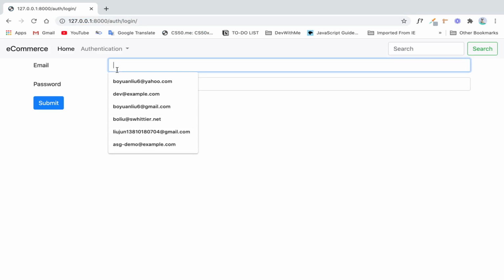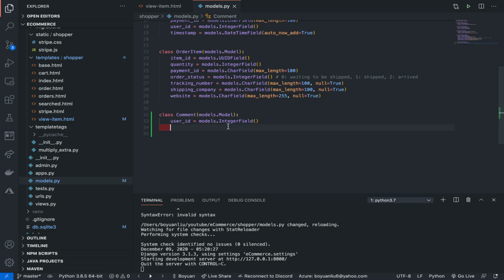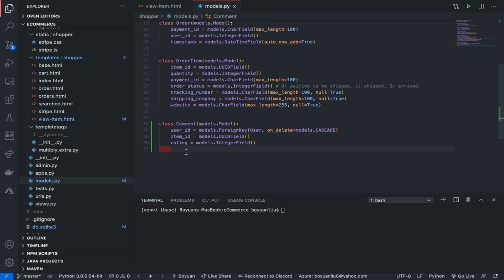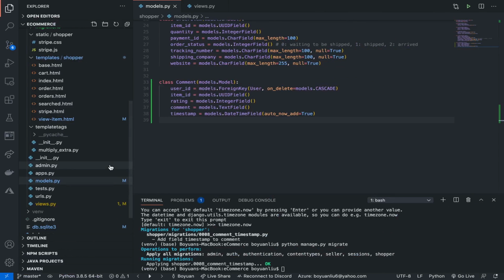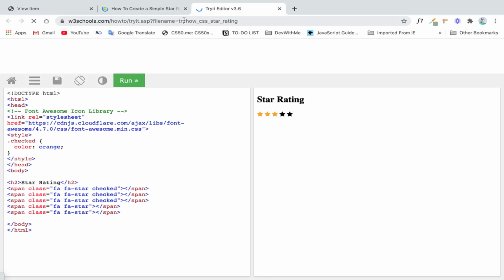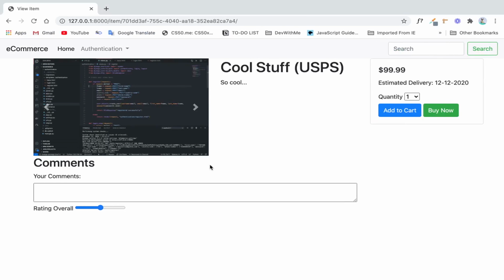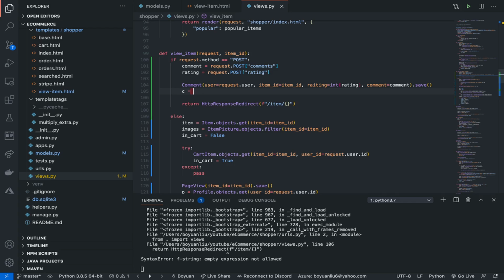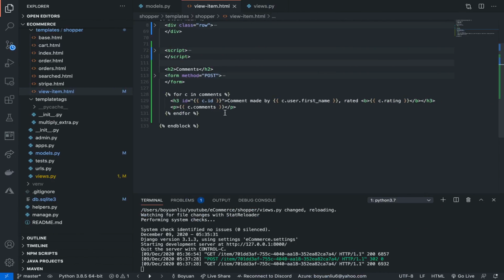Build an eCommerce Site using Django: Shopper - Comment (Part 14)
Hello world! Welcome back to another video. In this video, we will add the ability to let shoppers comment on the item that they wish. Stay safe and have a nice day!

DevWithMe, out.